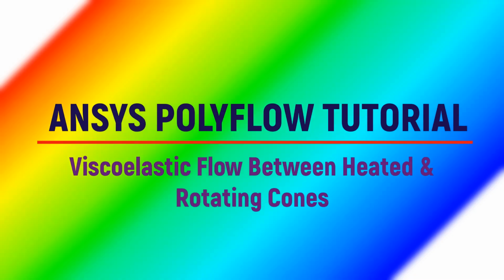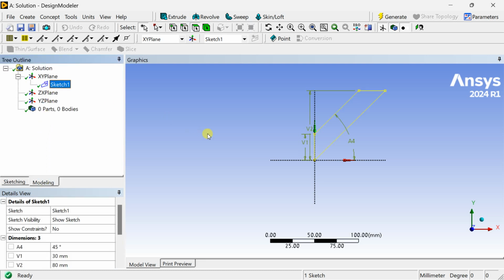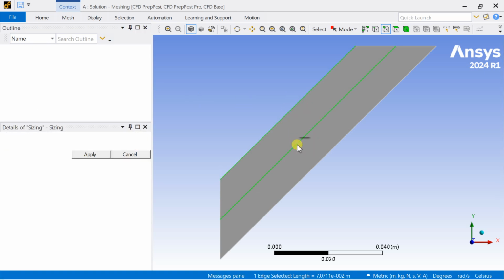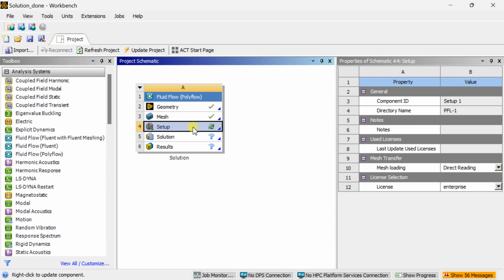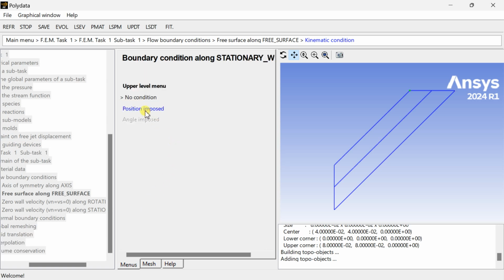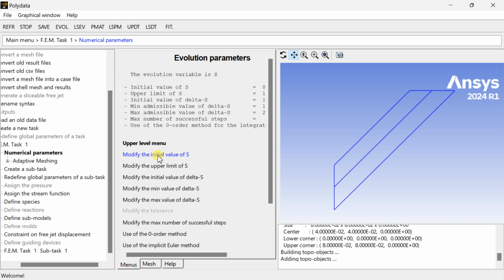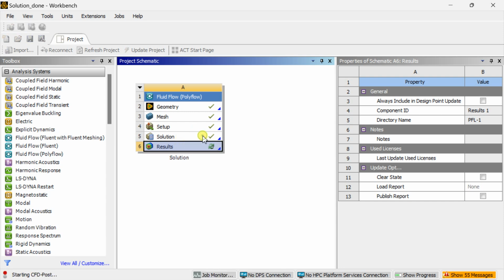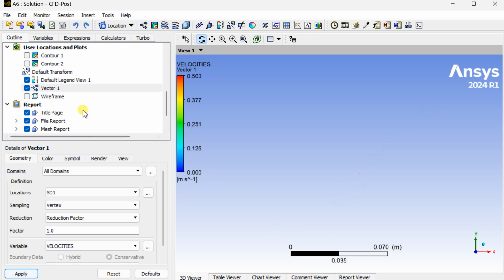ANSYS Polyflow Beginner Tutorial: Viscoelastic Material Shear Simulation Between Two Cones.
Learn how to simulate viscoelastic material flow between a rotating and a heated stationary cone using ANSYS Polyflow!
This beginner-friendly, step-by-step tutorial walks you through the full setup—from geometry to boundary conditions—perfect for students, researchers, and engineers working with non-Newtonian or viscoelastic fluids.

🔧 What You’ll Learn in This Tutorial:
How to set up an axisymmetric geometry in ANSYS Polyflow

Defining viscoelastic material properties (power-law, Bingham, or Carreau models)

Applying boundary conditions: rotating cone and fixed heated cone

Thermal boundary setup for temperature-dependent flow

Local remeshing tips for shear-dominated flows

Solver settings and postprocessing overview

📚 Software Used:
ANSYS Polyflow 2024 R1 (Student Version)

🧪 Use Cases:
Food processing simulations (e.g. dough, batter)

Polymer processing

Biomedical materials

Non-Newtonian fluid mechanics research

📎 Timestamps:
00:00 – Introduction
01:00 – Geometry
04:40 – Meshing
07:30 – Polyflow Solver Setup
10:00 – Boundary Conditions
11:20 – Global Remeshing
15:10 – Results